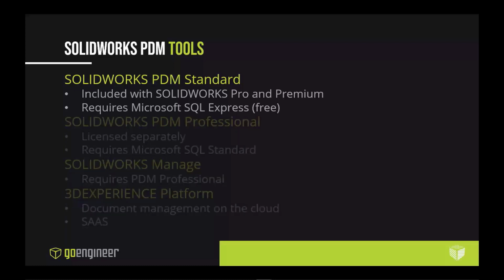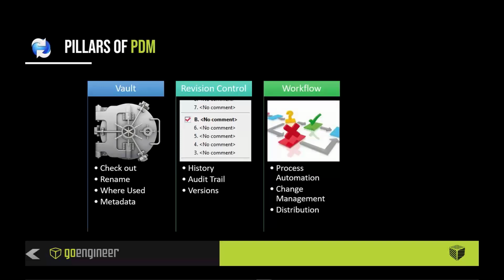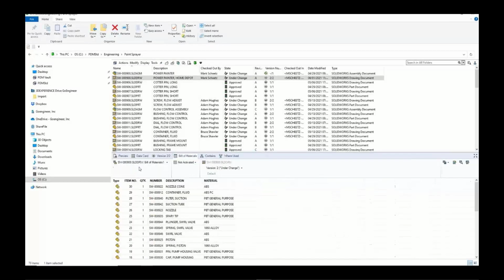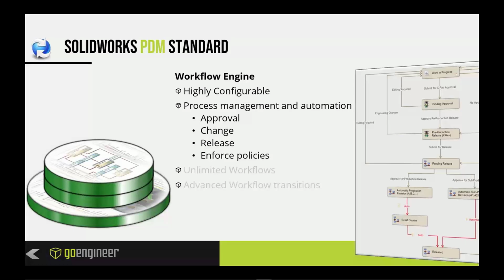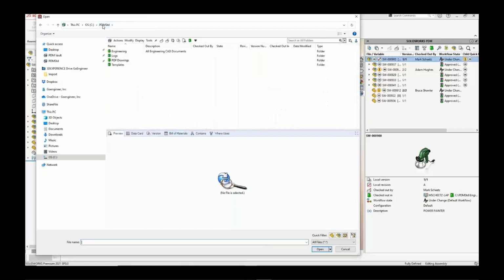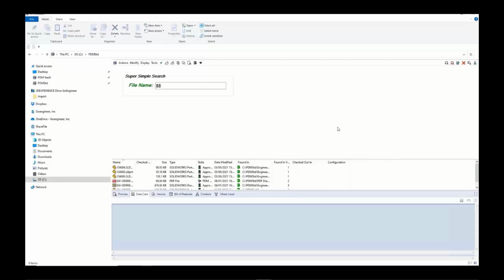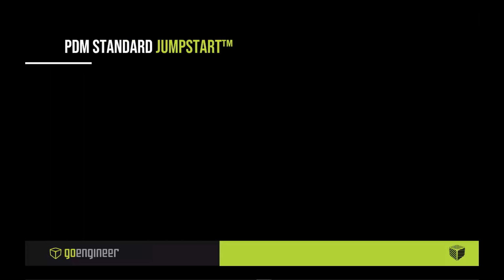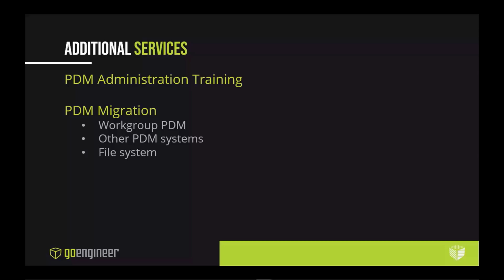SOLIDWORKS PDM Standard - The Free PDM Vault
This video is from a recoded webinar on 6/2/2021 called “SOLIDWORKS PDM Standard - The Free Product Data Management Vault included with SOLIDWORKS Professional and Premium”.
SOLIDWORKS PDM Standard (Product Data Management) is a secure data vault for all your CAD and design process information. PDM eliminates concerns over version control, work in process, and ensures all team members have access to the correct design data to avoid design or manufacturing mistakes.
This webinar is for you If you currently don’t use PDM and have ever spent extra time looking for the right copy of a file, fixed broken references, struggle with slow response from large assemblies, can’t control revision history, and ever built something to the wrong revision. In this webinar we discuss your SOLIDWORKS PDM options, define what problems PDM will solve, PDM license types, the PDM user interface, process workflows, document versions and revisions, automation, and the next steps to implementing your PDM vault.
In this webinar we walk through:
• What SOLIDWORKS PDM Standard is and why design teams rely on SOLIDWORKS PDM as their secure data vault.
• How PDM automatically manages CAD file references, design changes, revision history and increases collaboration with your internal team and outside manufacturing partners.
• How PDM Standard is included with SOLIDWORKS Professional & Premium CAD licenses - version 2016 and newer – which means you probably you have access to this now!
• Recommendations for PDM Standard training paths, implementation and other service options.
• Open Q&A.

0:15 Intro
1:15 SOLIDWORKS PDM Tools
4:24 What PDM Solves
9:21 Document Management
10:53 User Interface Demonstration
10:28 Workflow
24:24 Workflow Demonstration
27:44 Search
30:36 Integration
31:11 Multi-site
31:35 Q & A
36:14 Implementation
40:18 Other Services
41:29 Final Q & A

Presenters
Mark Scheetz, Director of Engineering at GoEngineer
Quinton Rocke, Engineering Manager at GoEngineer

Get To Know GoEngineer Collaboration and partnership with our customers is at the center of everything we do. With more than 30 years of experience and thousands of customers in high-tech, medical, machine design, energy, and other industries, GoEngineer provides best-in-class design solutions, carefully selected that are easy to use, manage, and integrate with other platforms. We are also pleased to support Educational communities as the National and Global leader for Colleges, Universities, and schools.